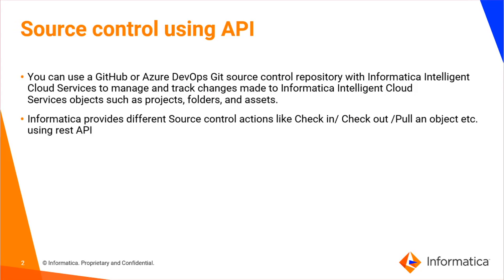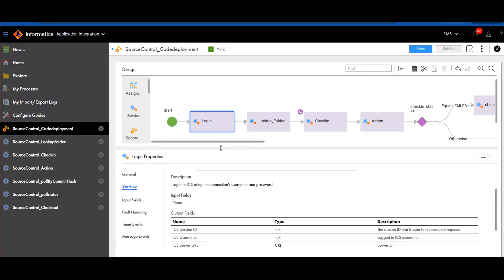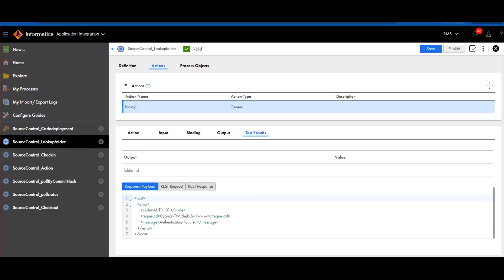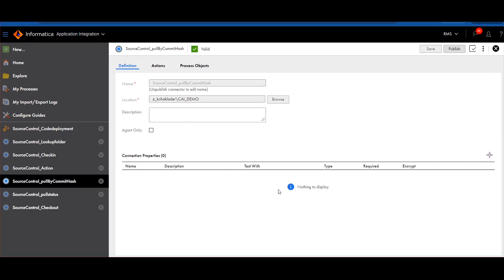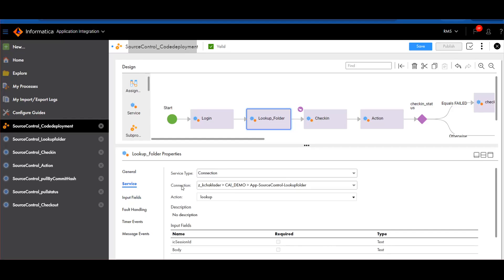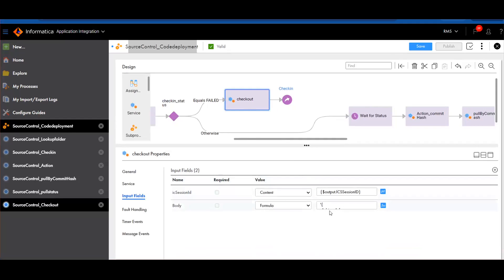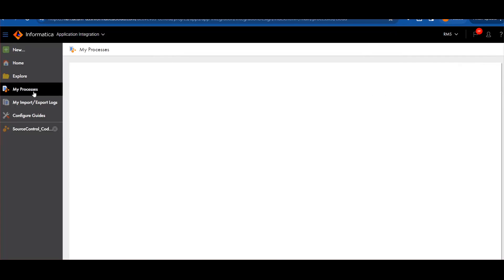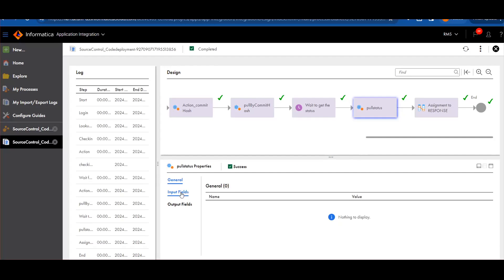IICS Source Control (Code Deployment) using API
This video explains IICS Source Control (Code Deployment) using API.